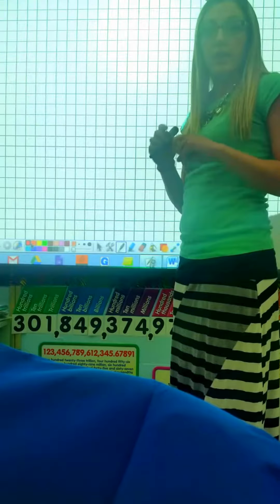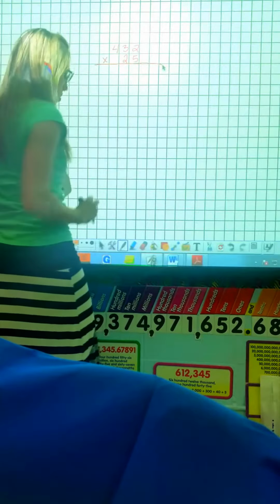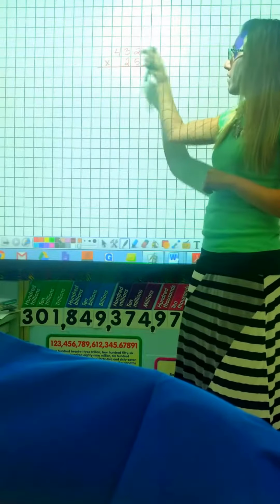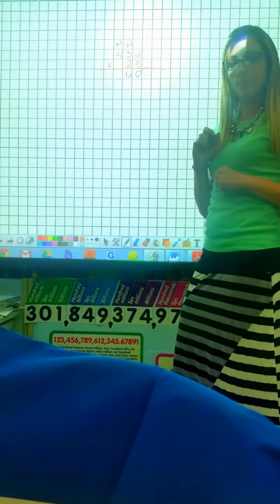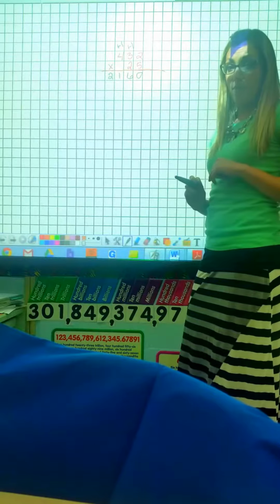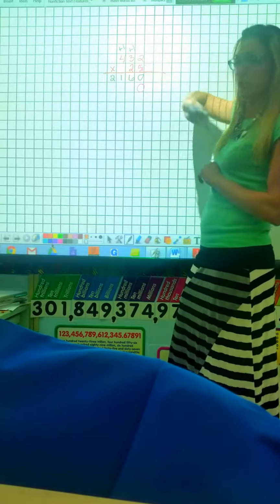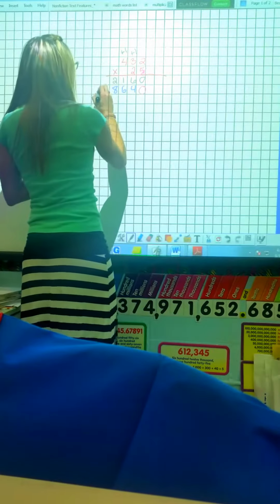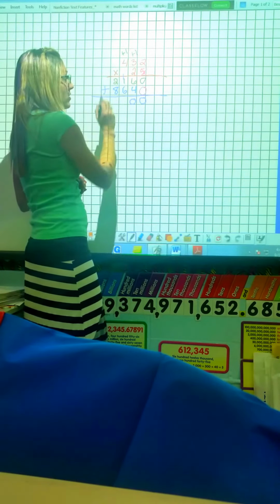Multiplying by a 2-digit number (b)